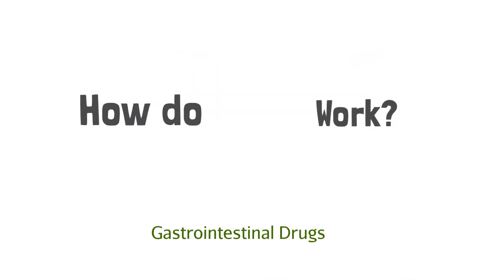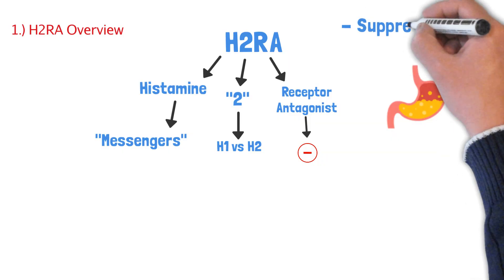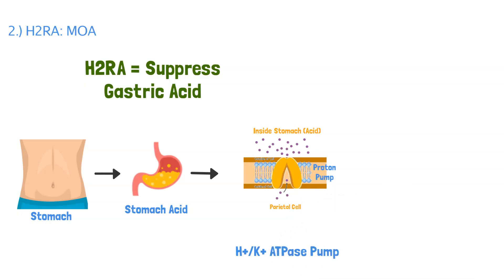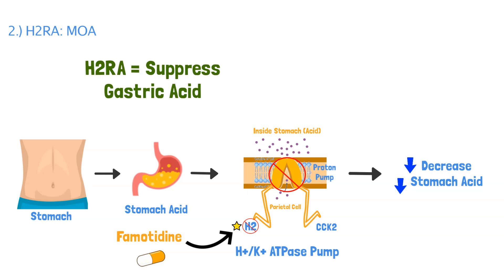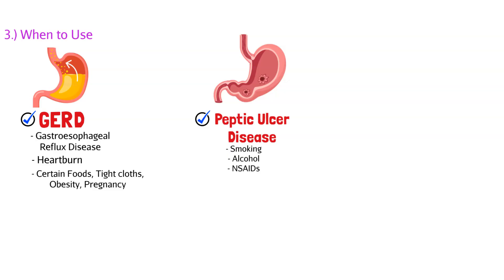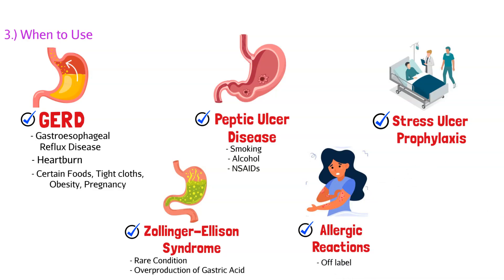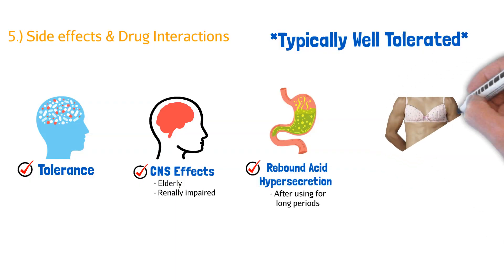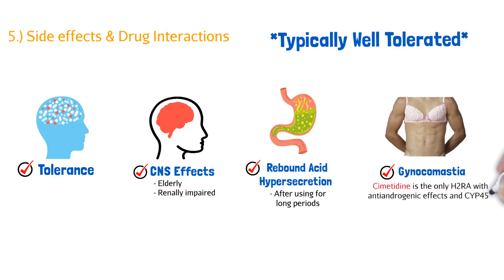How do H2RA's Work? (EASY Pharmacology)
How do H2RA's? Also known as Histamine 2 Receptor Antagonists. Famotidine, Cimetidine and Nizatidine are H2RA's that help reduce gastric acid secretion!

Time Stamps:
Intro 00:00
Breakdown 00:11
H2RA Overview 00:17
Mechanism of Action 03:13
When to use 06:43
Dosing & Adjustments 09:20
Side effects 12:28
Quick Summary 14:23
Short Quiz 15:47

👉 Learn the TOP 300 Drugs EASY & Free 👈
DrugChug.org

Answers:
1.) B
2.) B
3.) B
4.) D

👉   / drugchug

👉   / drugchug
👉   / drugchug
👉   / drug_chug